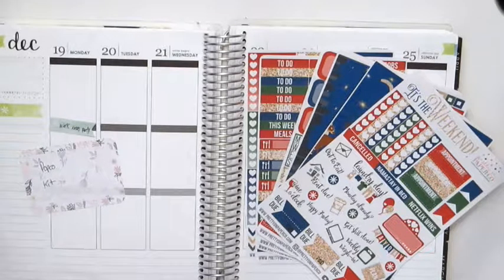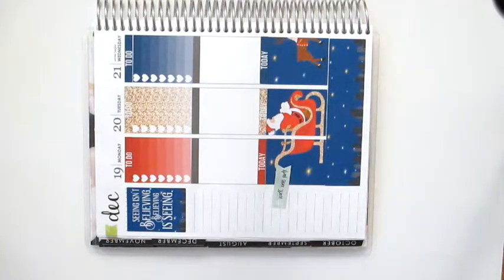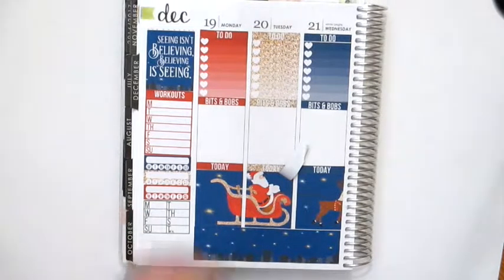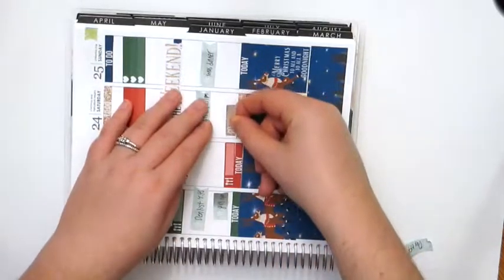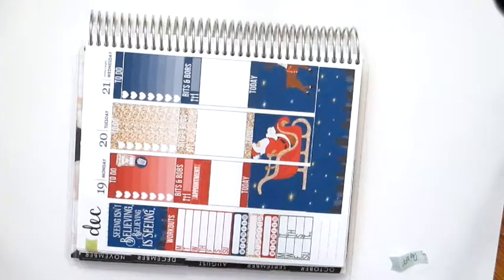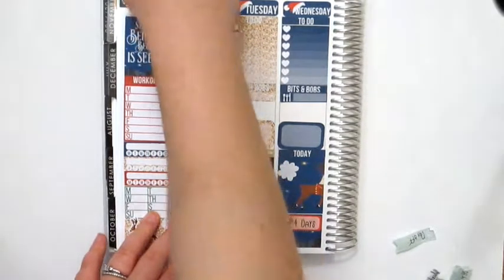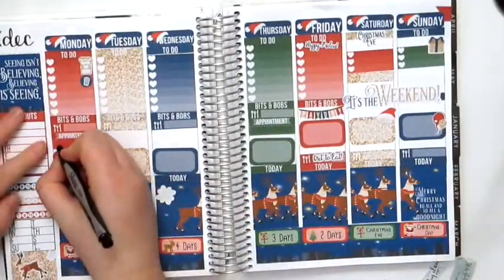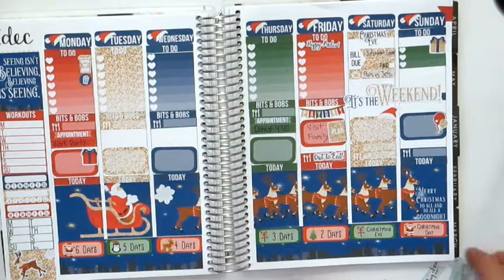PLAN WITH ME // Santa's Big Night // ft. Pretty on Paper Co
My planner is a 2016/17 Erin Condren Life Planner with the Vertical Layout in the Neutral color scheme.

⇢Save $10 off your first Erin Condren purchase with my referral